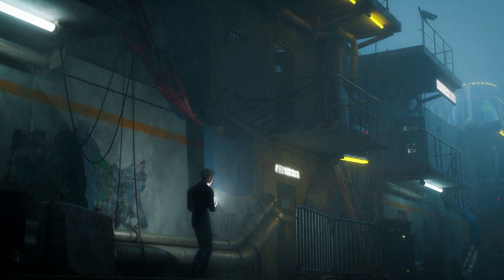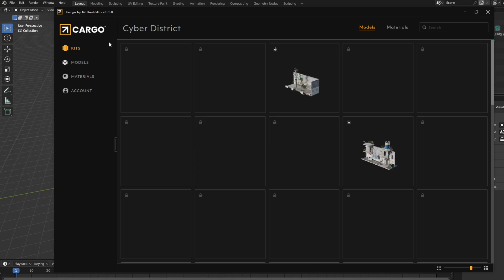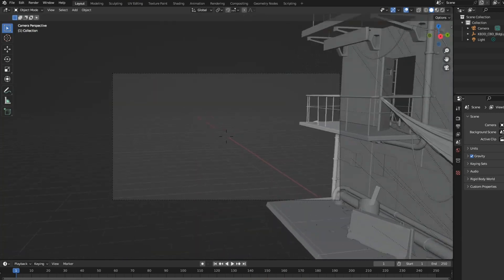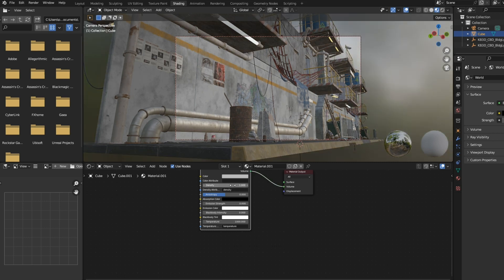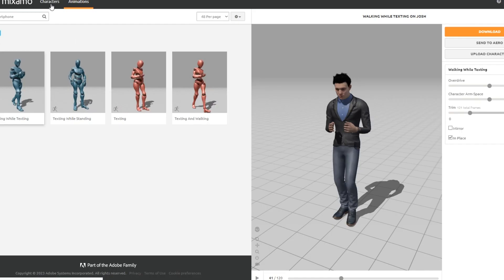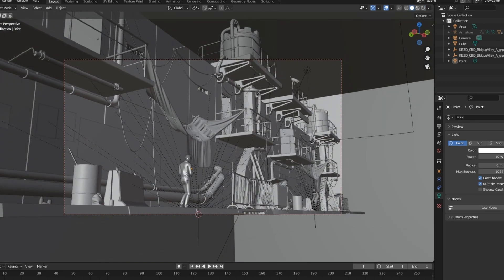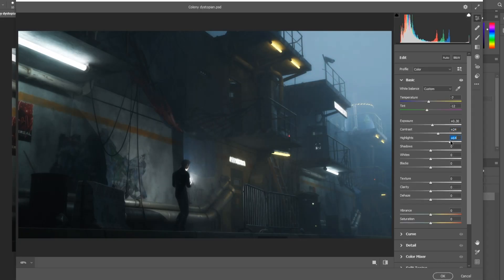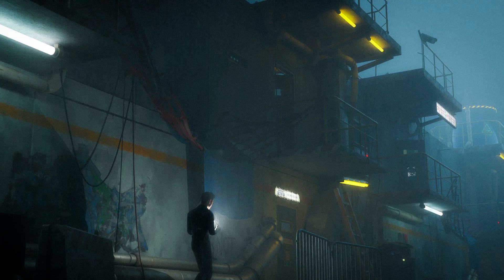How to create Dark moody renders in Blender (Beginner Friendly)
In this video we are going to create Dark moody Renders using Blender
Kitbash 3d and Photoshop!!